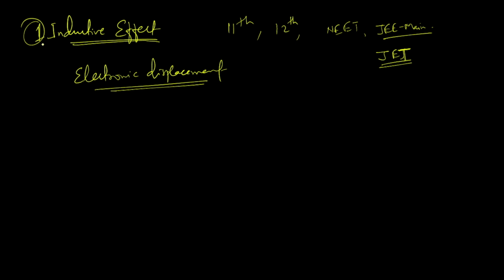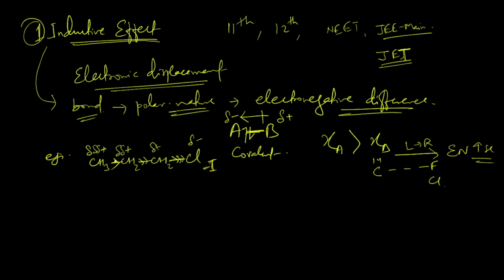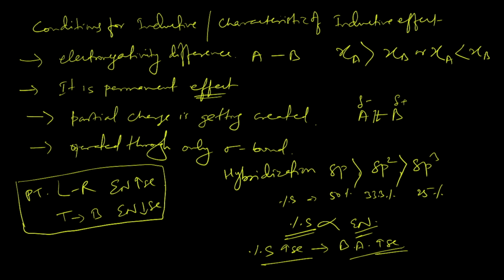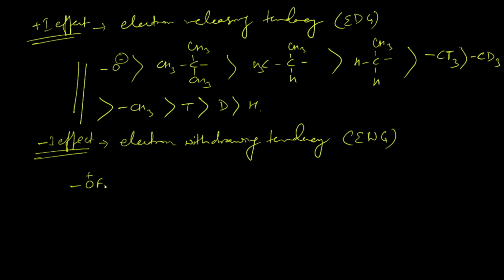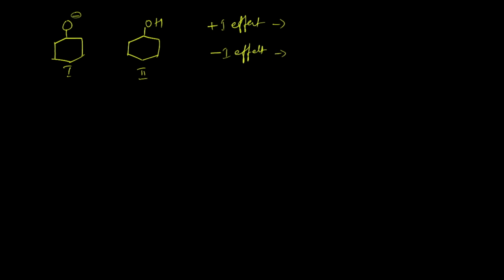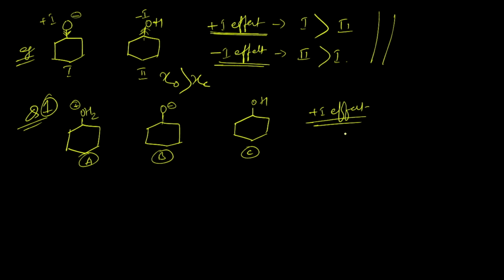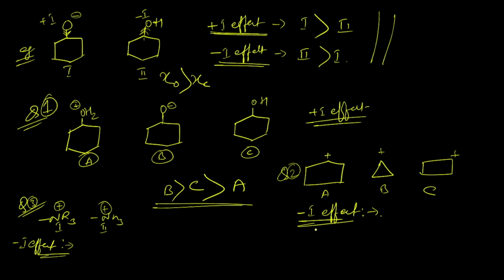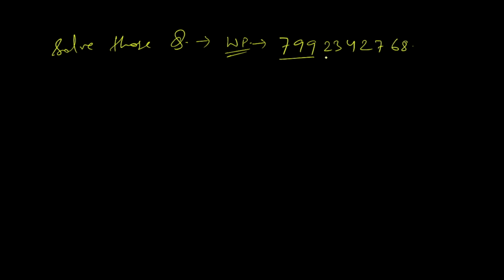Inductive Effect | Chemistry | NEET | JEE Main | IIT JAM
In this video, we will be discussing Inductive Effect, % S character, Bond Angle. This topic is crucial for students preparing for NEET, JEE Main, SET and IIT JAM 2024 exams.